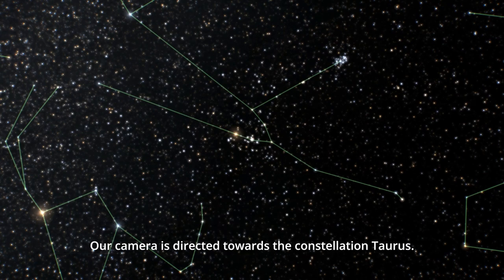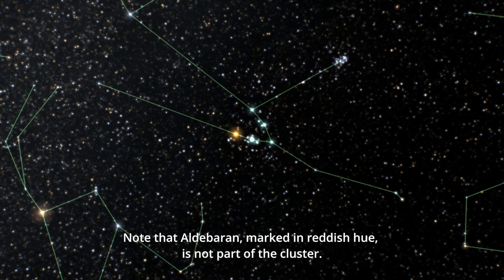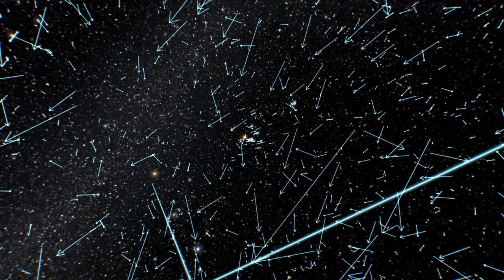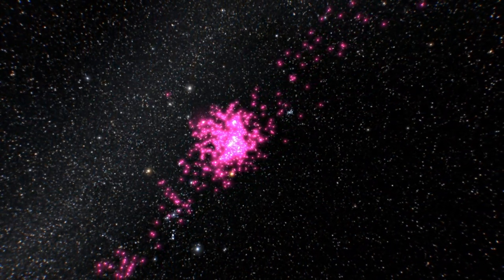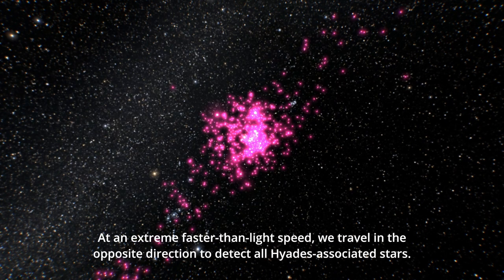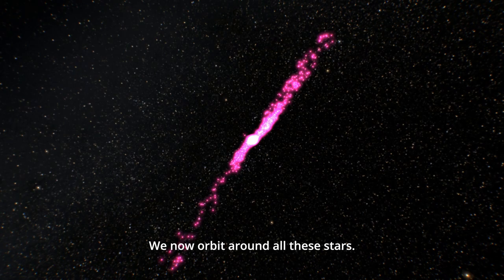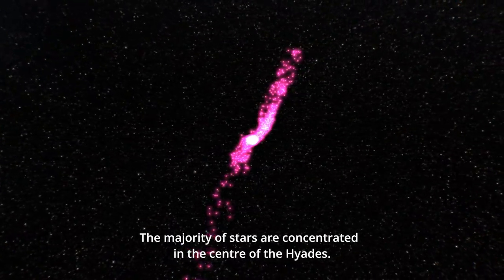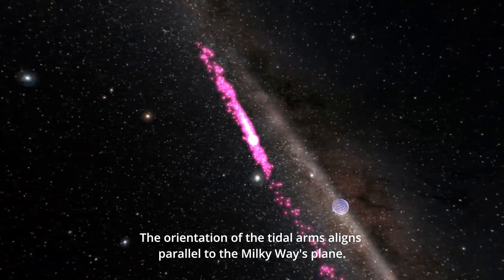Tidal Tails of the Hyades star cluster (edited version with sound, title, and credits)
This is a video used for a Gaia Sky scripting tutorial

Credits: ESA/Gaia/DPAC

This video visualises content of the  paper
     "The 800 pc long tidal tails of the Hyades star cluster"
     by Tereza Jerabkova et al., published 2021 by Astronomy and Astrophysics, 647, p.137

Video Animation:  Stefan Jordan, Toni Sagristá
Text:  Stefan Jordan

The video was produced by Stefan Jordan and Toni Sagristà Sellés with Gaia Sky.